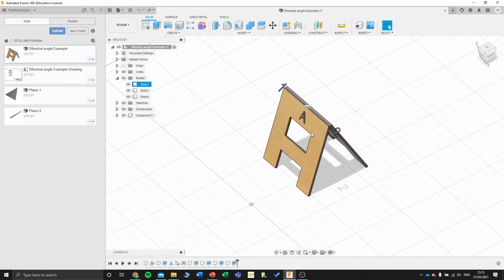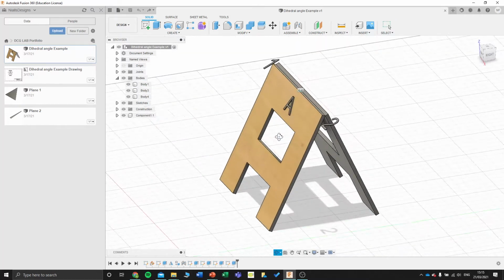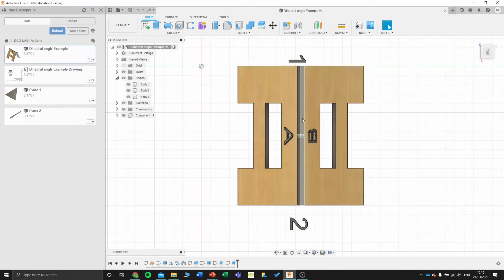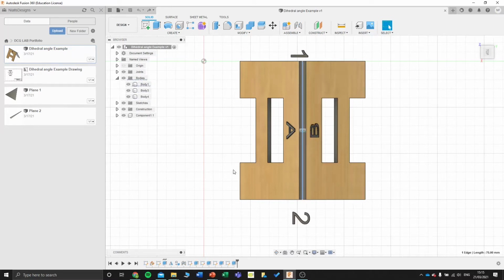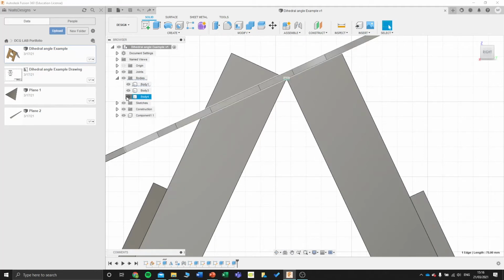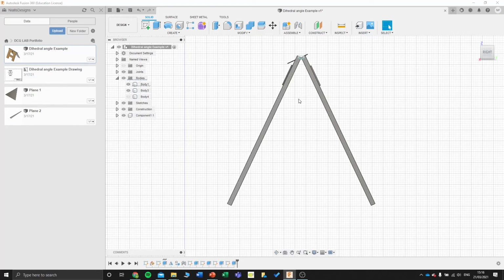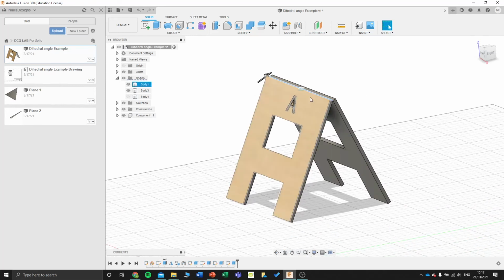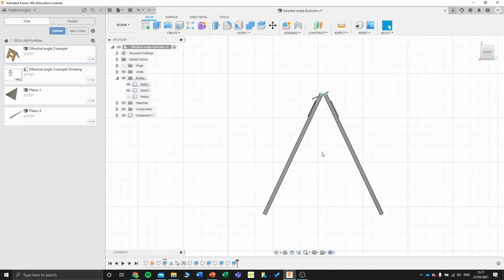PN4036_Principles and Processes surrounding the Dihedral Angle